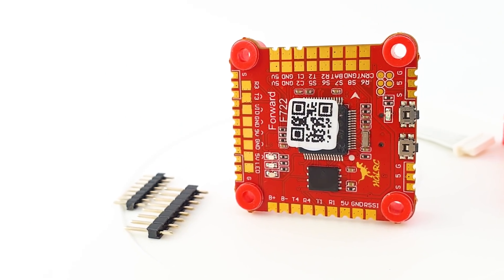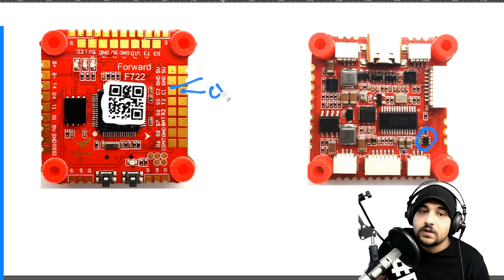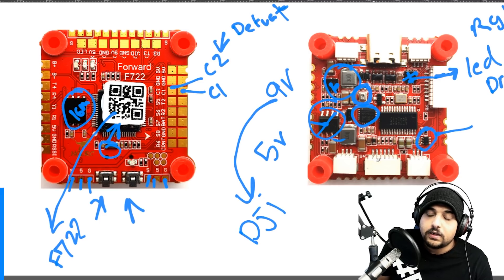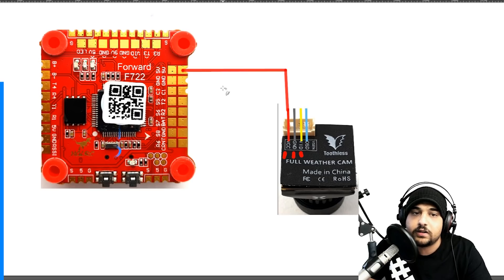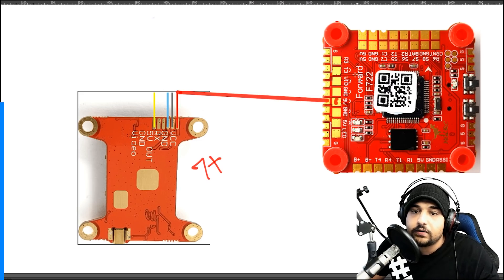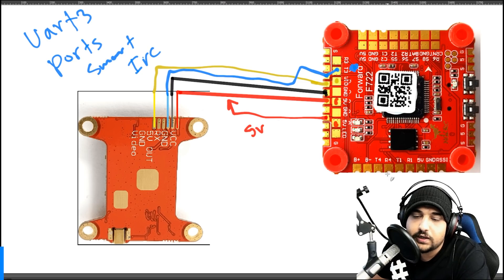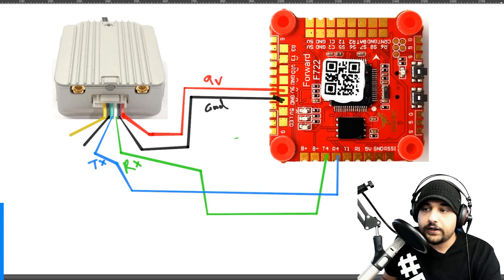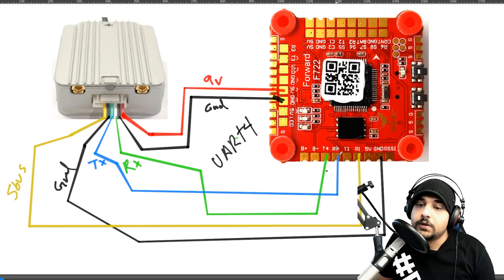MOTHER OF ALL F7 Flight Controllers + DJI // HGLRC Forward F722 Overview & Setup Guide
00:00 - Introduction
00:33 - Accessories
01:45 - Features BreakDown
05:32 - FPV Camera Setup
07:46 - Video Transmitter Setup
11:05 - DJI Setup
14:58 - IBUS & SBUS & TBS Crossfire
17:24 - Giveaway

25km Range on these awesome VTX's

ID:  dj2938hd298hflahsknckdfhsidufh9398